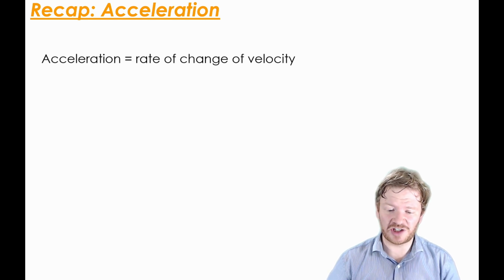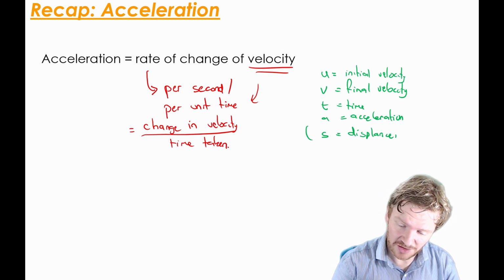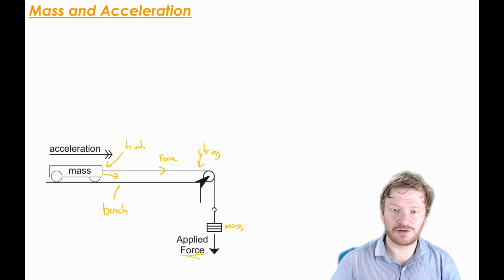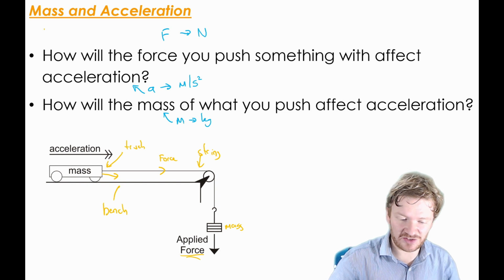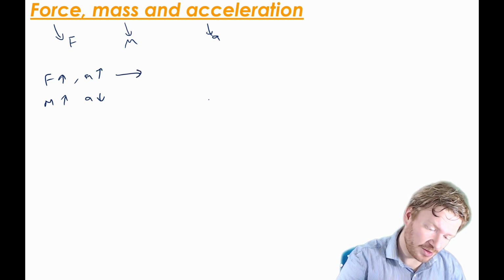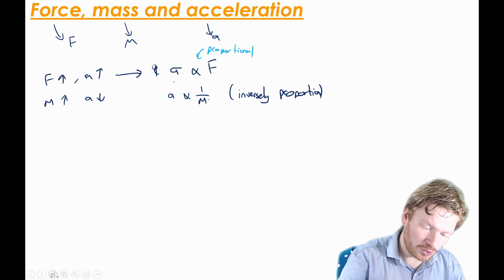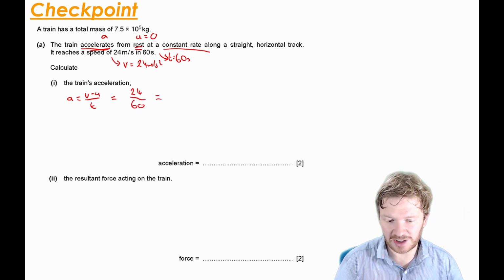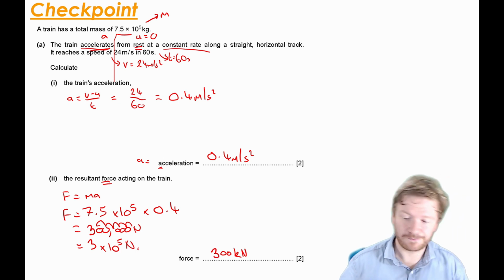CIE IGCSE Physics Forces 1: F=ma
This video covers the basics of Newton's second law, or F=ma.